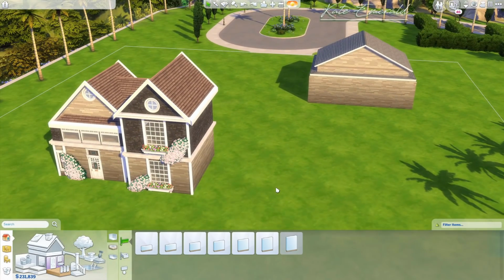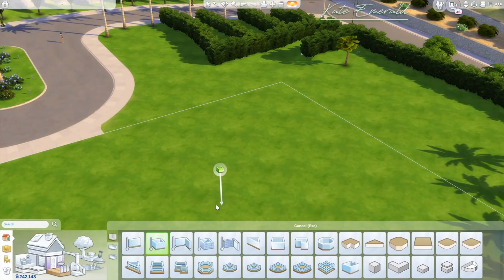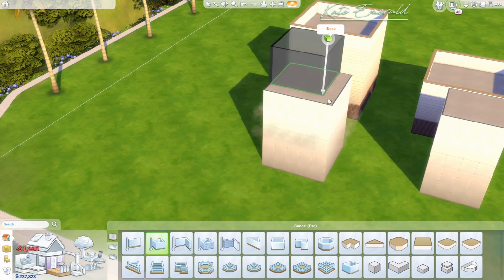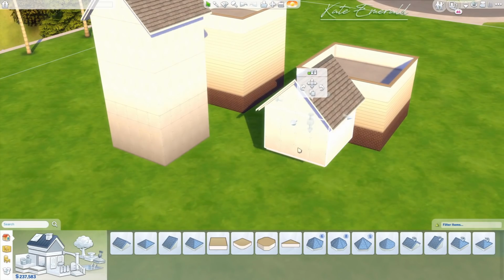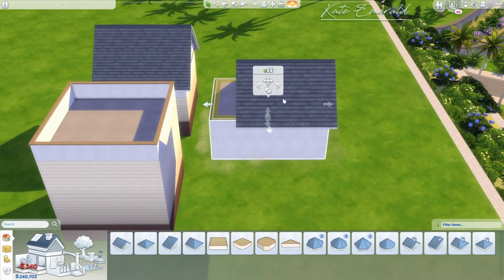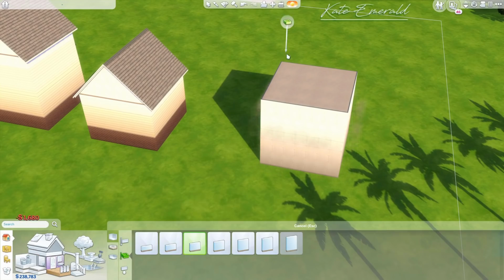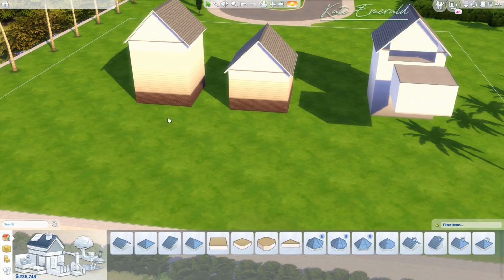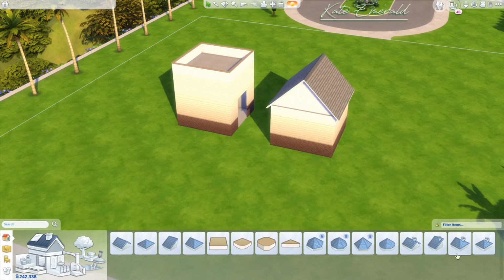Sims 4 Tutorial - Roofs On Half Walls [Base Game] | Kate Emerald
This is a Sims 4 tutorial for placings roofs on half walls. I figured out a way to place roofs on half walls including a workaround to make it possible to place them on higher levels. This method comes in handy to create dormers in The Sims 4 and houses with a low height difference between roofs. Create your own builds or recreate excisting houses with this helpful Sims 4 method that I show you in this tutorial! :)

Gallery:

ID: KateEmerald